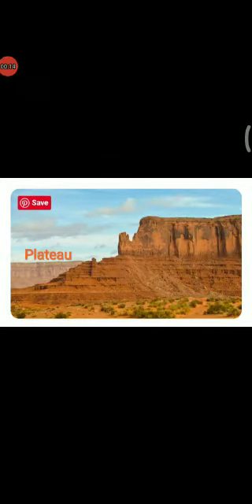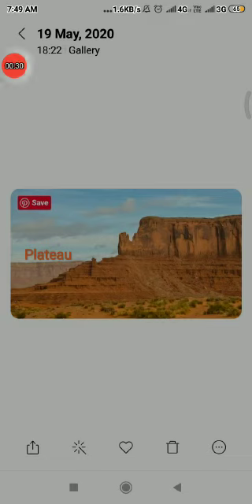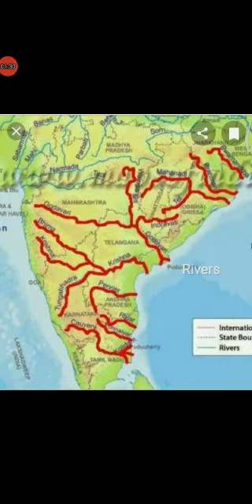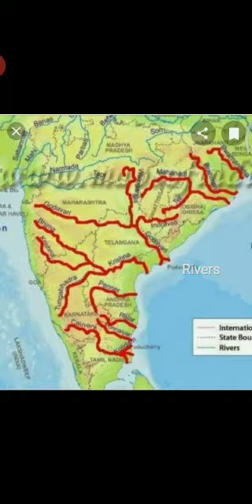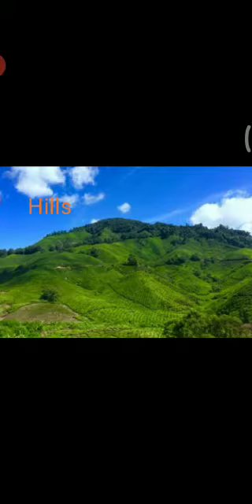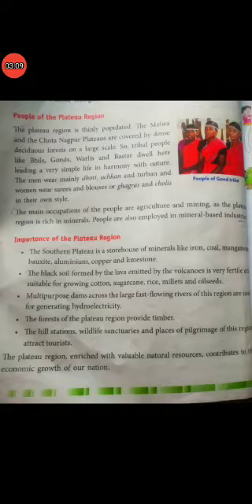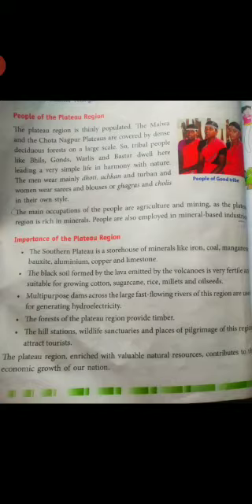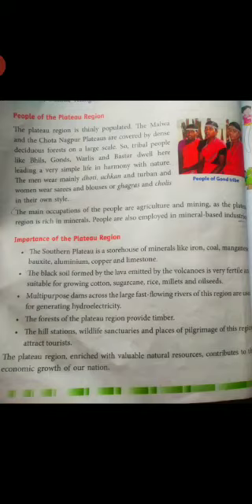Suraj School Rewari Class - 4 The Southern Plateau by Rekha Verma